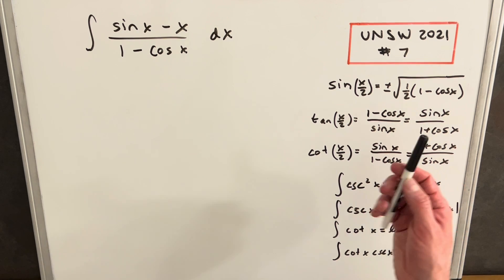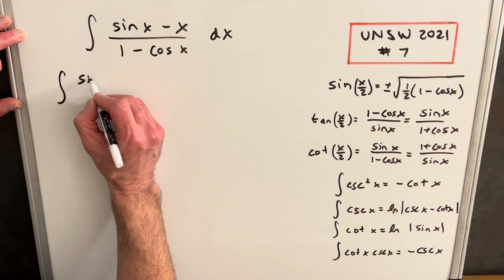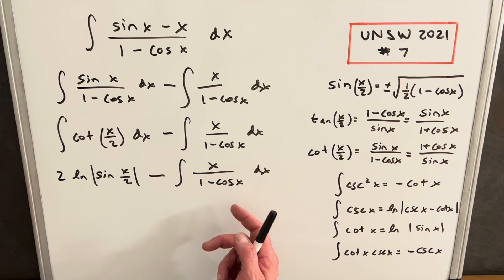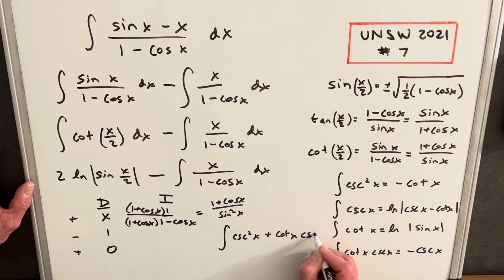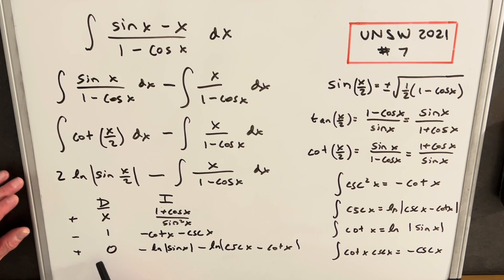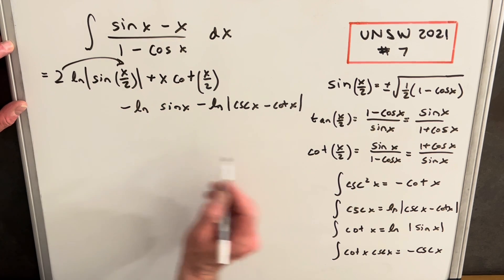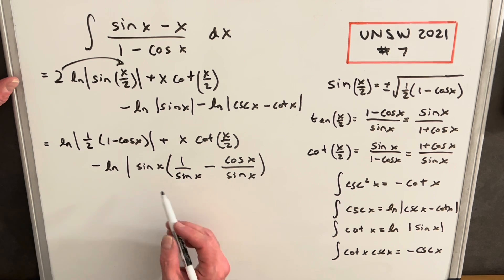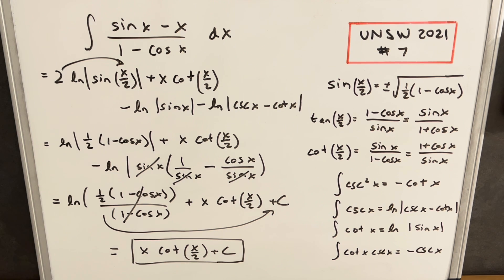Why are we uncomfortable with cosecant and cotangent??? UNSW 2021 #7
I want to give thanks to my trig cheat sheet! This thing has gotten me out of so many jams! In life when you're lost or down or you have troubles you can always rely on your trig cheat sheet: